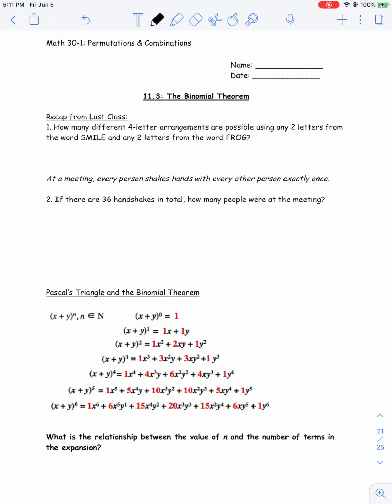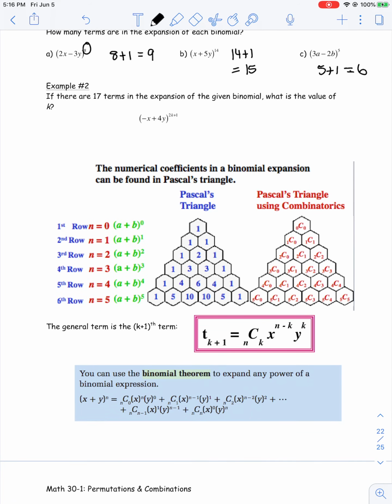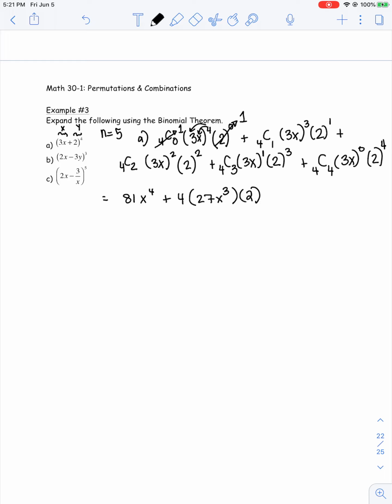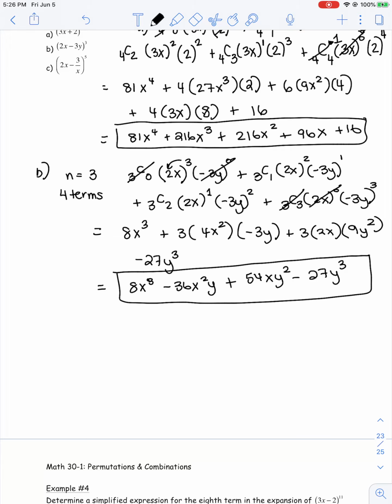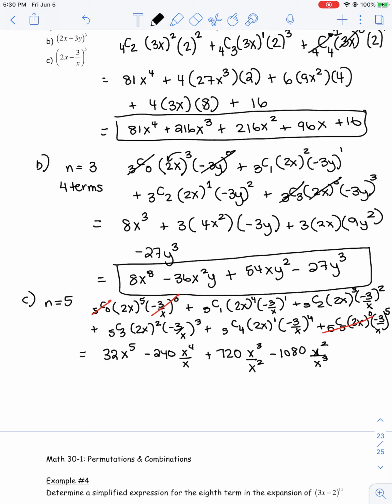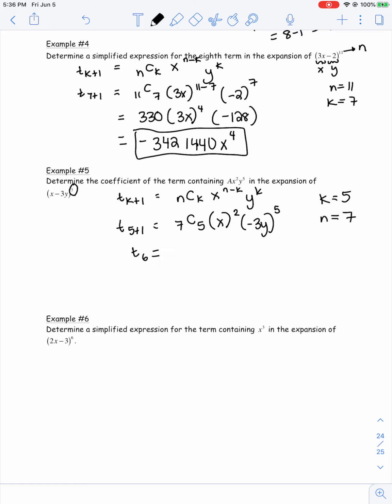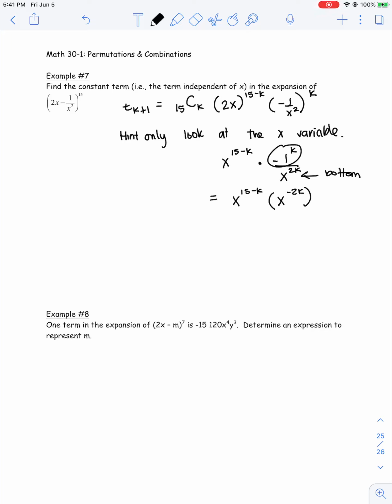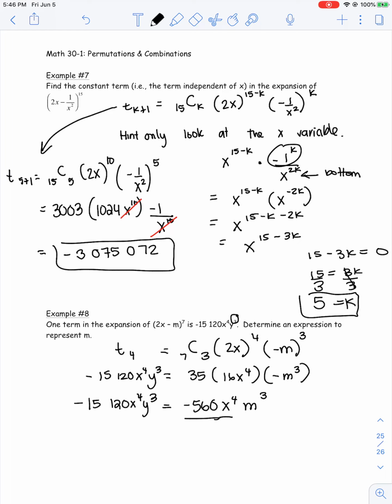Math 30-1 Lesson 11.3 The Binomial Theorem